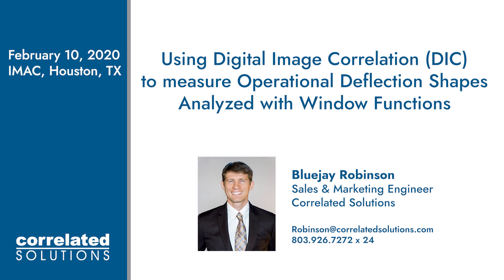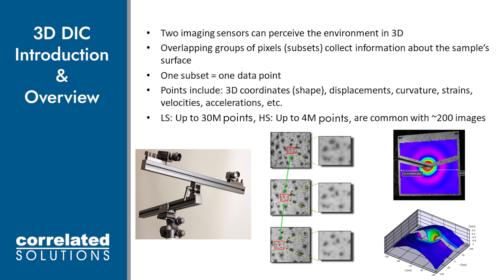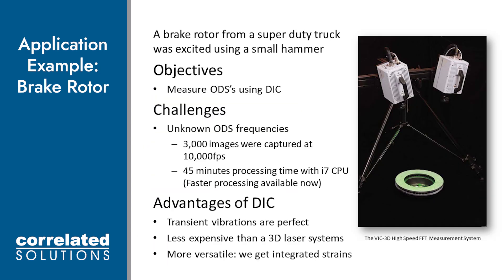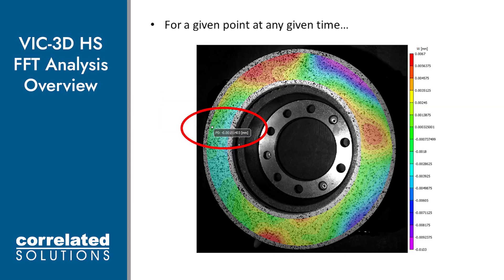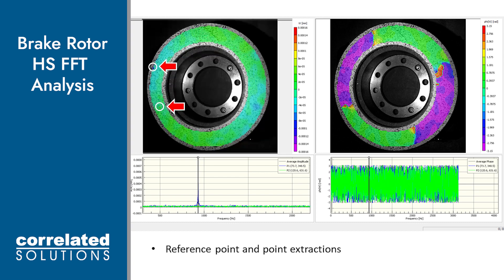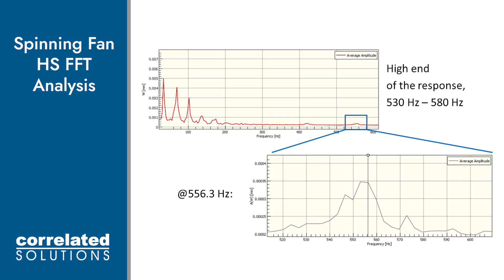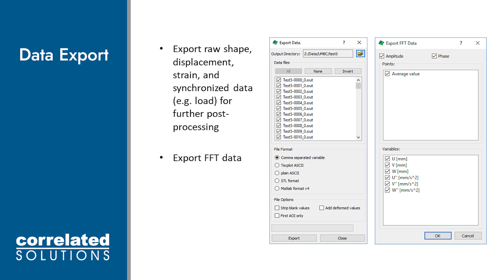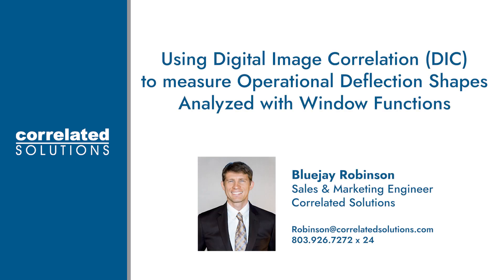Digital Image Correlation to Measure Operational Deflection Shapes Analyzed with Window Function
The VIC-3D HS FFT system by Correlated Solutions enables full-field 3D viewing, measurement, and analysis of full-field operational deflection shapes (ODS) which occur from transient events. ODS in the frequency domain can easily be viewed and analyzed with levels of accuracy in the nanometer range. Three-dimensional displacements, strains, velocities, and accelerations are all computed for thousands of data points for any given frequency. The results are not only visual, but can be exported as data for FEA analysis and validation.

Correlated Solutions develops and manufactures cutting-edge, turn-key digital image correlation (DIC) measurement systems for non-contact full-field analysis of shape, motion, deformation, strain, and vibration applications.

This talk was originally given on February 10, 2020 in Houston, TX at IMAC2020 by Bluejay Robinson, veteran sales engineer at Correlated Solutions. IMAC is a conference and exposition focusing on structural dynamics, and has evolved to encompass the latest technologies supporting structural dynamics. This broad focus on structural dynamics includes topics in simulation and modeling, nonlinear dynamics, sensors, signal processing and control spanning the full range of engineering disciplines.

If you have any questions about our systems, please contact our Sales Team today.